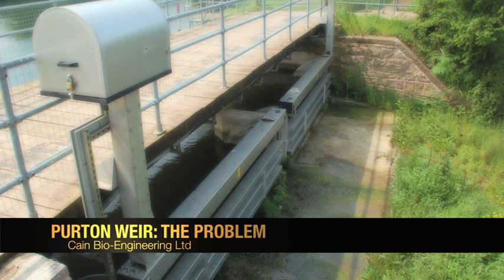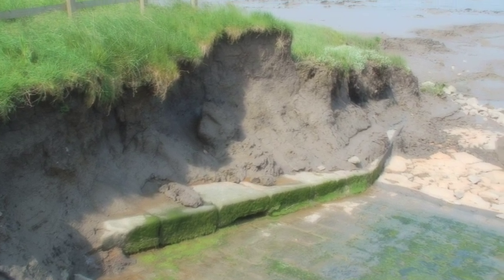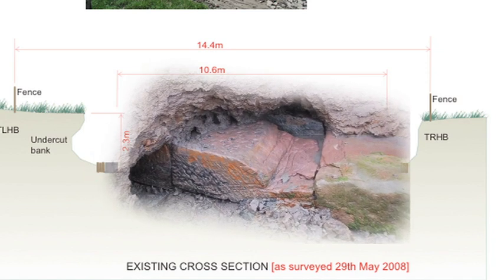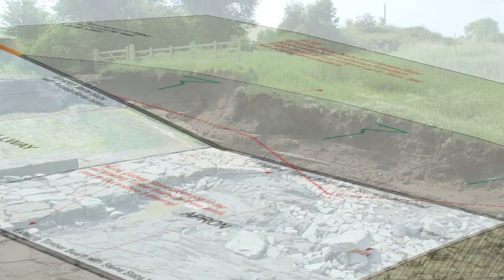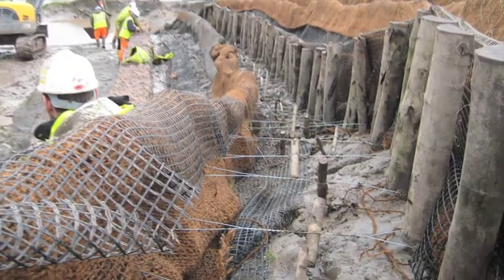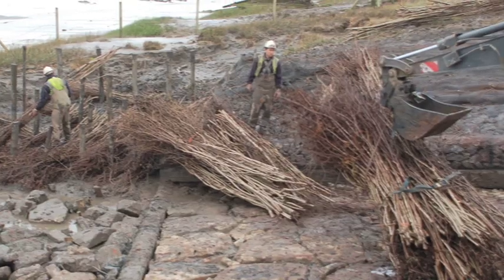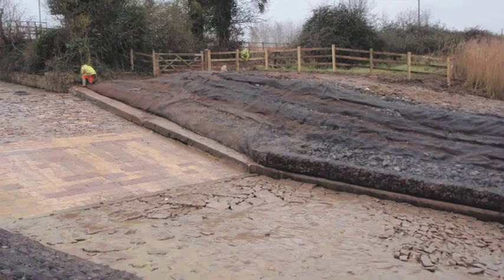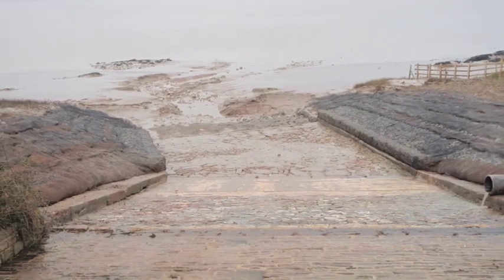Erosion Control on the Severn Estuary SSSI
Cain Bio-Engineering's design/build project to restore and protect a historic sluice within a Site of Special Scientific Interest